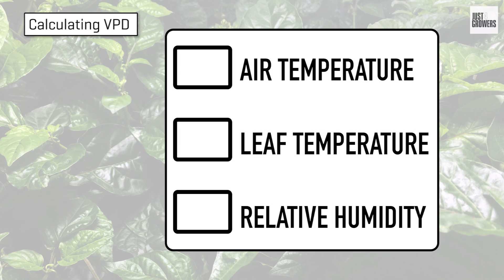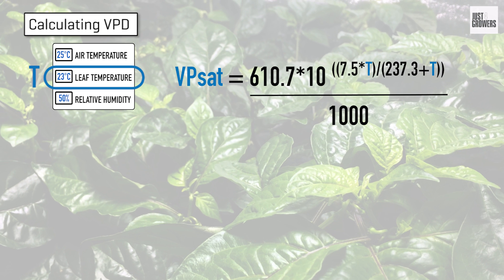Humidity 102: Vapor Pressure Deficit — VPD Chart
Vapor pressure deficit explained in 5-ish minutes. What is VPD? How do you measure VPD in your grow room? What VPD range is good for propagation, vegetative and flowering? How are relative humidity, leaf temperature and air temperature combined into VPD and which units of pressure are used?